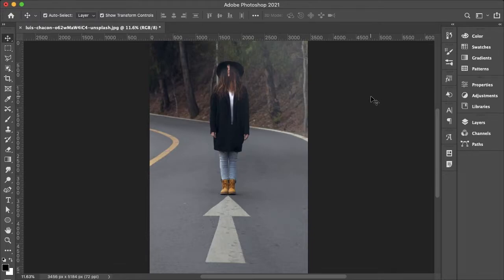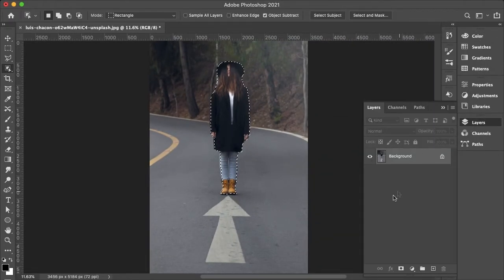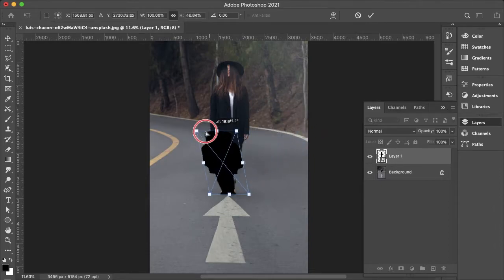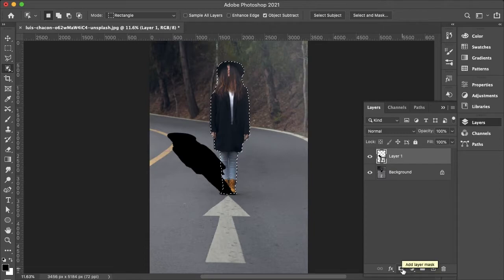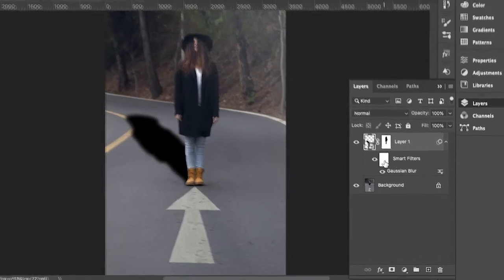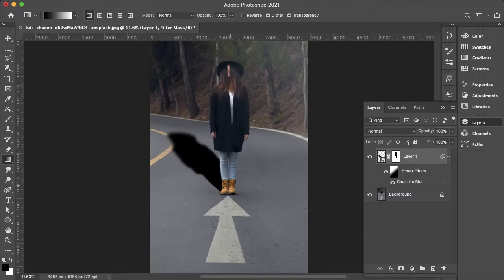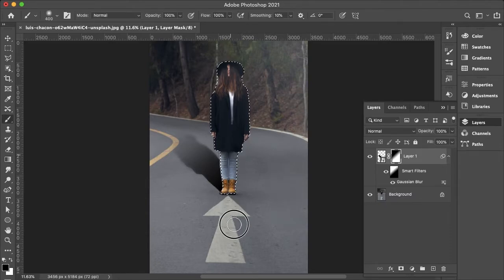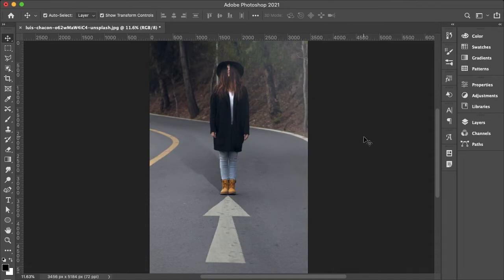Cast a Realistic Shadow in Photoshop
A quick and easy process to cast realistic shadows in Adobe Photoshop. In this tutorial, you will learn how to create a shadow from a selection of your subject. we will then create more realism by adding gaussian blur and fading the shadow.